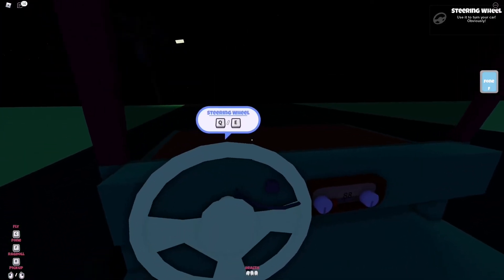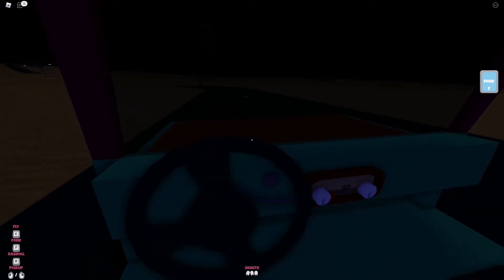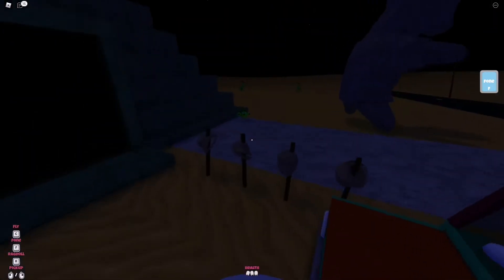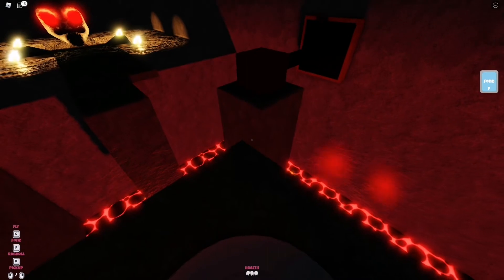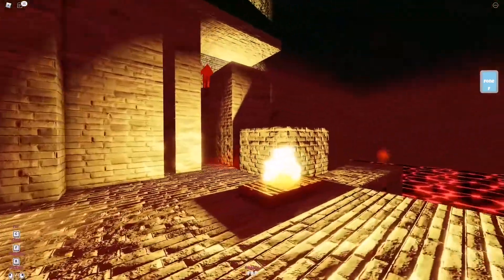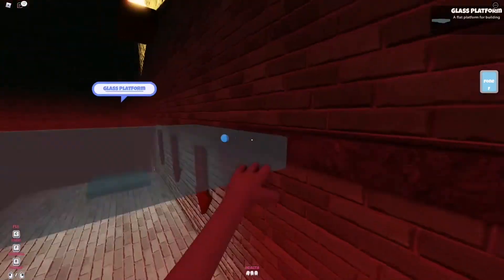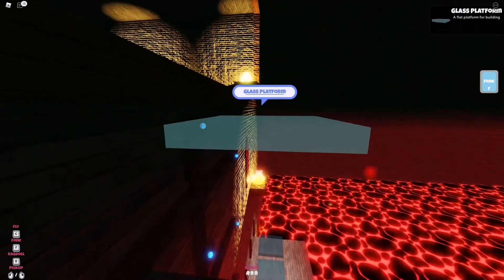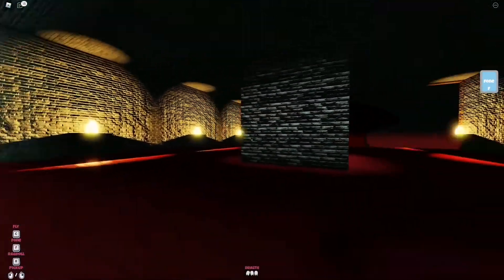[METAVERSE EVENT] Week 3 Wren Brightblade treasure chest Road To Gramby's